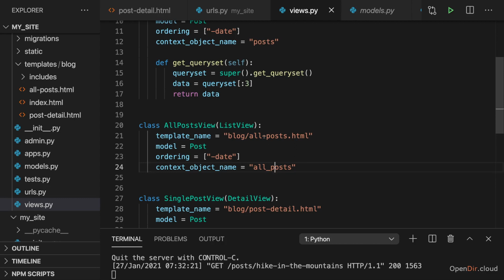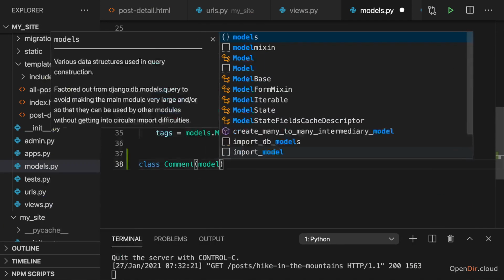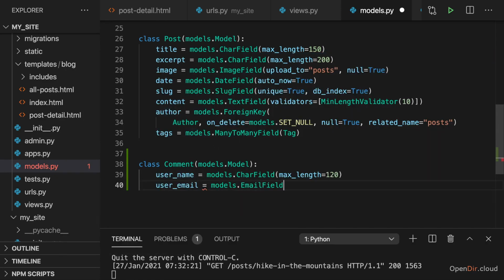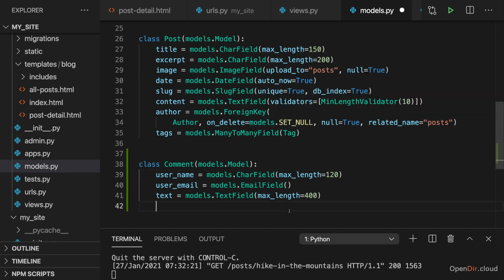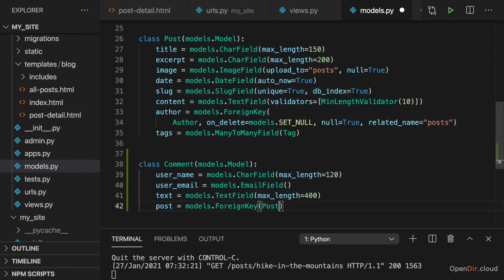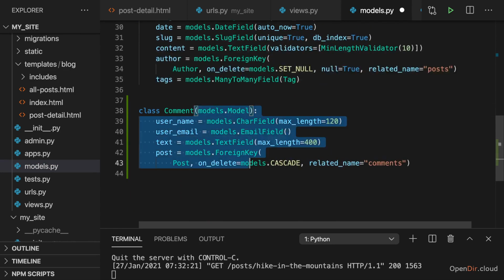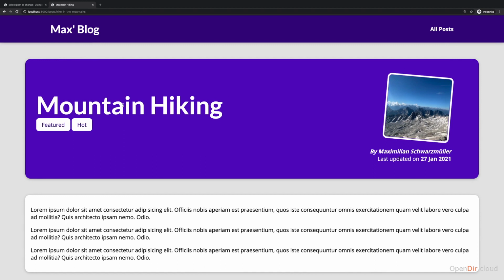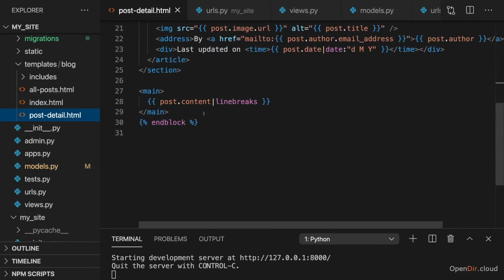171-Adding a Comment Model-opendir.cloud.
## Python Django - The Practical Guide: Lecture 171 - Adding a Comment Model (opendir.cloud)

Welcome back, Django enthusiasts! Today's lecture delves into a crucial aspect of interactive web applications: comments. We'll be adding a Comment model to our project, enabling users to engage in meaningful discussions and share their thoughts. Buckle up, because this session promises to be insightful and practical.

**Building the Foundation: The Comment Model**

Before diving into coding, let's solidify our understanding of comments in the context of web applications. Comments allow users to express their opinions, ask questions, and provide feedback on content. They foster community, enrich discussions, and add valuable perspectives to your platform.

Now, let's translate this concept into code. We'll start by defining a Comment model in our Django app. This model will represent individual comments posted by users. Here's what we'll include:

* **`author`:** This field will store the user who posted the comment. We can link it to the existing User model in Django.
* **`content`:** This field will hold the actual text of the comment. We'll use a CharField with appropriate maximum length to ensure data integrity.
* **`post`:** This field will connect the comment to the specific post it belongs to. We can establish a ForeignKey relationship with the Post model.
* **`created_date`:** This field will automatically capture the timestamp when the comment was posted. We'll use a DateTimeField for this purpose.
* **`approved`:** This optional field can be used to moderate comments before they become publicly visible. We can define it as a BooleanField to control comment visibility.

With these fields in place, our Comment model provides a solid foundation for managing user interactions on our platform.

**Coding the Comment Model and View**

Now comes the exciting part: translating our model into code! We'll create a new file named `models.py` within our app directory and define the Comment model as follows:

```python
from django.db import models
from django.contrib.auth.models import User

class Comment(models.Model):
    author = models.ForeignKey(User, on_delete=models.CASCADE)
    content = models.CharField(max_length=255)
    post = models.ForeignKey('Post', on_delete=models.CASCADE)
    created_date = models.DateTimeField(auto_now_add=True)
    approved = models.BooleanField(default=True)

    def __str__(self):
        return f"{self.content} by {self.author}"

This code defines the Comment model with all the fields we discussed earlier. Additionally, the `__str__` method provides a human-readable representation of each comment object.

Next, we'll need a view to handle comment creation and display. We can create a new view function in our `views.py` file:

```python
from django.shortcuts import render, redirect
from .models import Post, Comment

def add_comment(request, pk):
    post = Post.objects.get(pk=pk)
    if request.method == 'POST':
        form = CommentForm(request.POST)
        if form.is_valid():
            comment = form.save(commit=False)
            comment.post = post
            comment.author = request.user
            comment.save()
            return redirect('post_detail', pk=pk)
    else:
        form = CommentForm()
    context = {'post': post, 'form': form}
    return render(request, 'comments/add_comment.html', context)

This view function handles both GET and POST requests. For GET requests, it simply renders the comment form template. For POST requests, it validates the submitted form data using a CommentForm class (which we haven't defined yet, but we'll get to that!). If the form is valid, it creates a new Comment object based on the form data, links it to the relevant post and user, and saves it to the database. Finally, it redirects the user back to the post detail page where the newly added comment will be displayed.

**Building the Comment Form and Template**

To handle user input for comments, we'll need a form class. Create a new file named `forms.py` and define the CommentForm class:

```python
from django import forms
from .models import Comment

class CommentForm(forms.ModelForm):
    content = forms.CharField(max_length=255, widget=forms.Textarea)

    class Meta:
        model = Comment
        fields = ('content',)

This form class defines a single field for the comment content